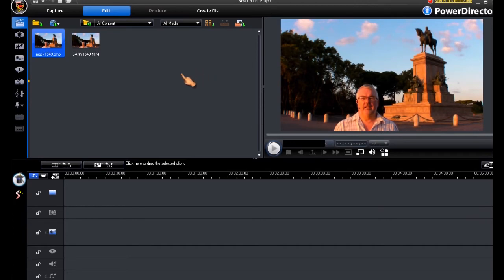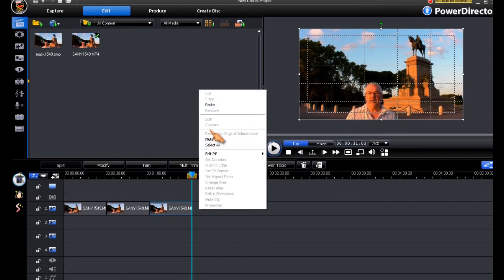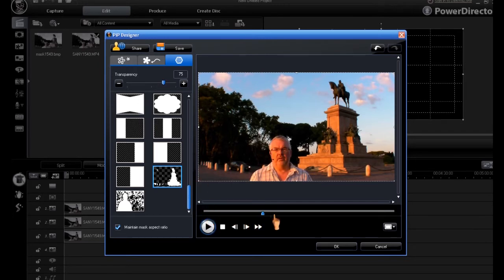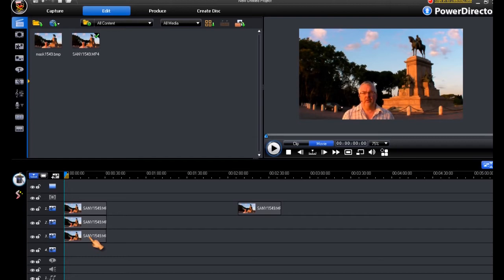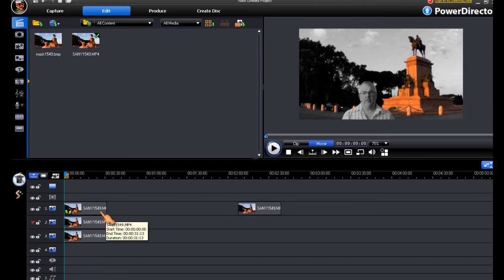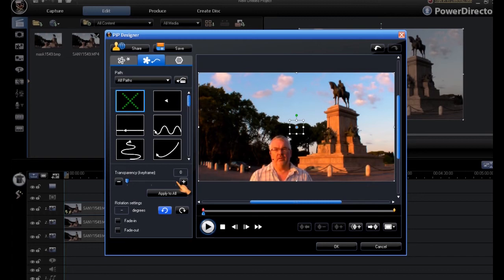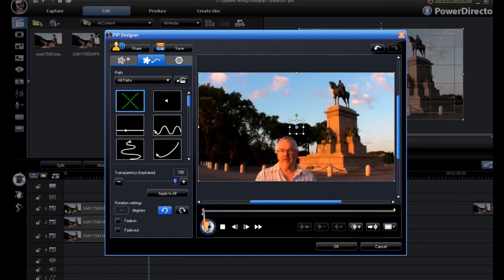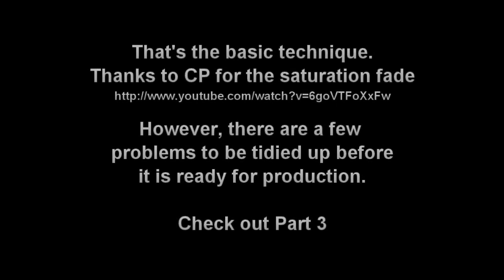Color Popping & Masks Tutorial (PT2) PowerDirector 8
Part 2 of a tutorial demonstrating the creation and use of  Masks, to create a Color Popping effect. (also known as the Sin City effect)
The masking technique demonstrated here, can be also used to create a variety of other background replacement and visual effects.

Tutorial provided by vn800rider.